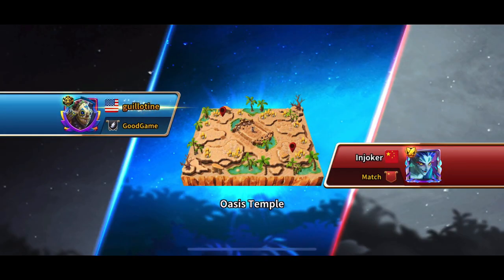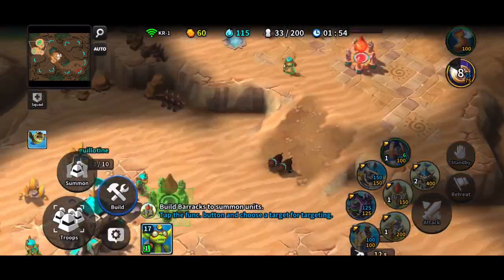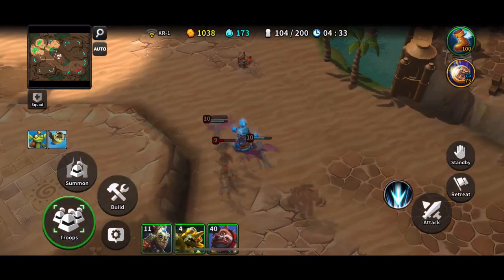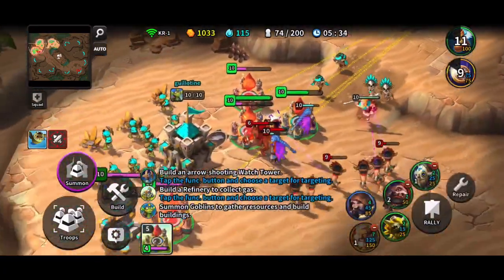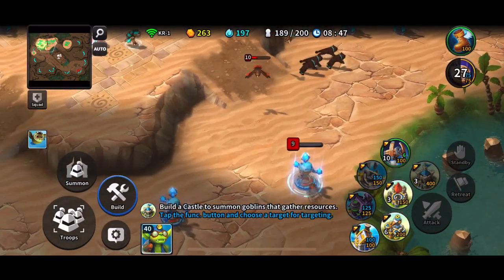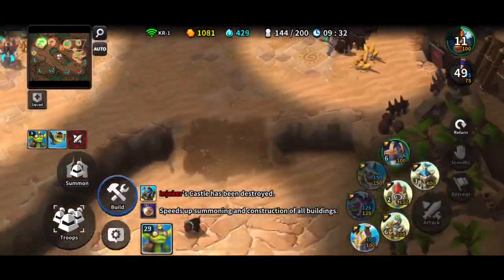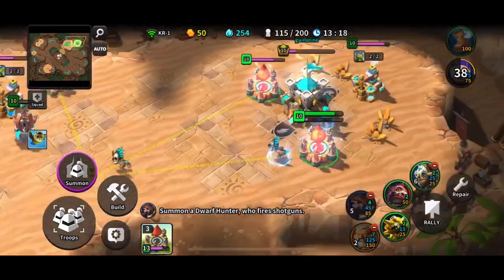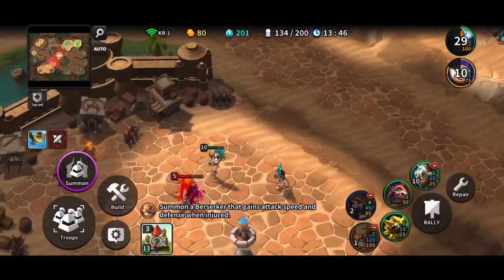Insane Base Trade | Acies: Battle Runes | Mobile RTS | 1v1 Ladder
Acies: Battle Runes is a free to play RTS with a card collecting element on mobile. Developed by St Joy, It’s the best RTS experience you’ll find outside of PC. There is a built in clan wars system and live streaming along with technical gameplay built for esports